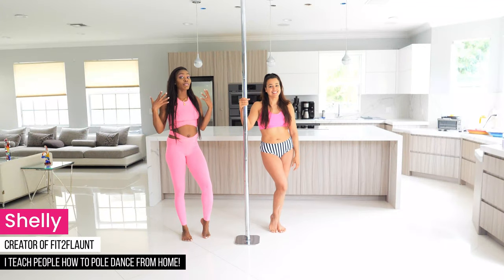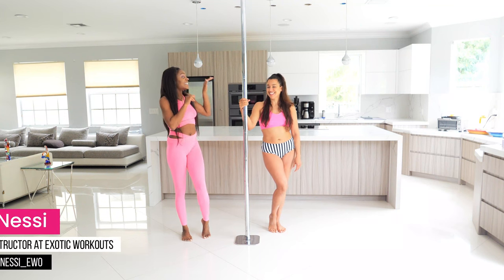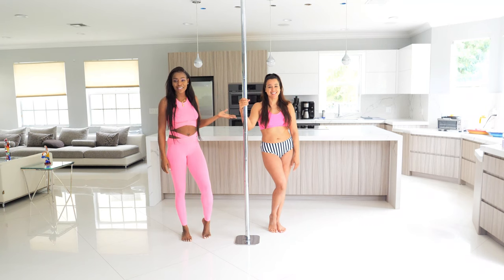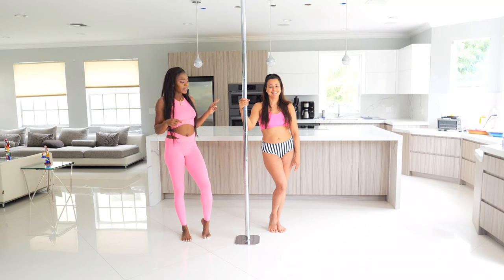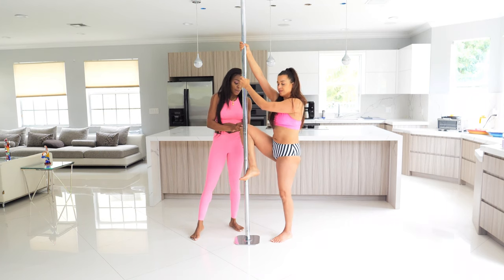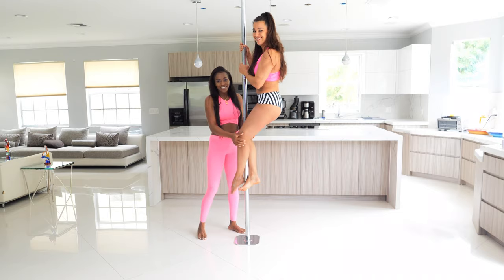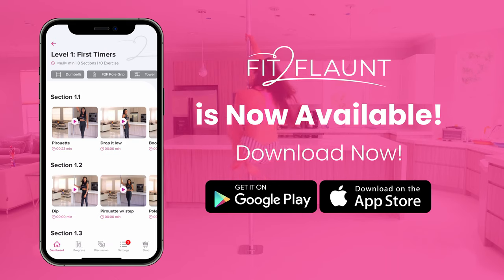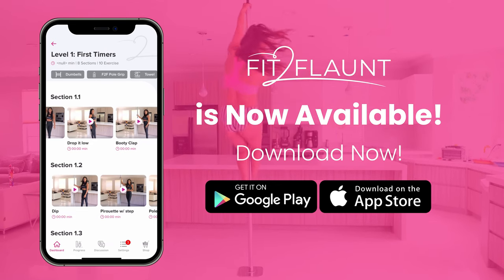6 Pretty Pole Dancing Spins Into Climb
Let's talk about how to climb a pole and the different pole dance spins you can do to get into your spin climb. Nessi from Exotic Workouts is going to show 6 gorgeous pole dance spins to take us up into our spin climbs.

If you want step by step tutorials forthese spins, be sure to download the Fit2Flaunt app and get a 2 week trial!

TIMESTAMPS
00:00  How To Climb Pole
01:07 Layout
1:20 Chair Spin
1:38 Extended leg and bended leg
1:57 Fairy Spin
2:40 Layout and Flare
3:03 Windshield Wiper